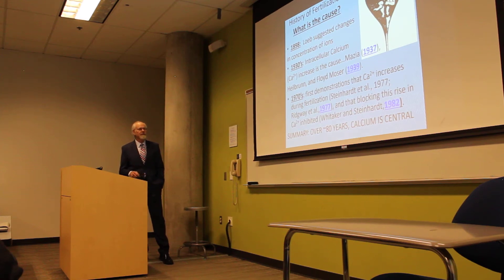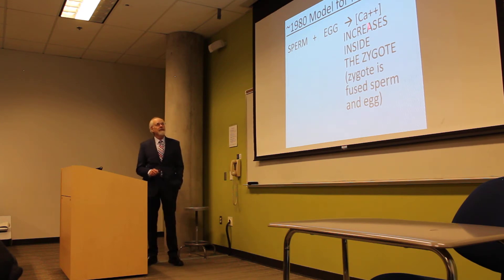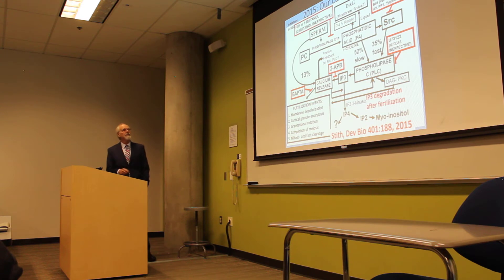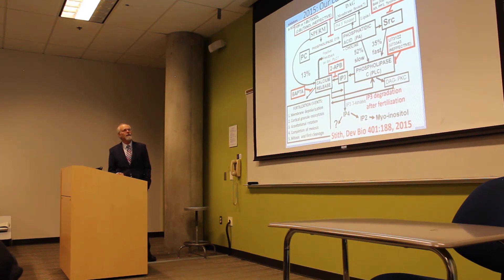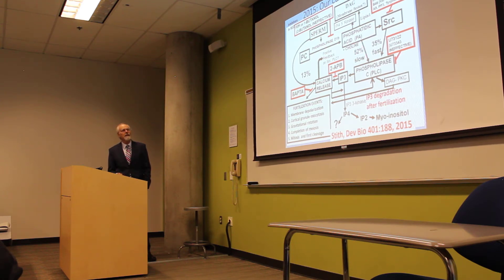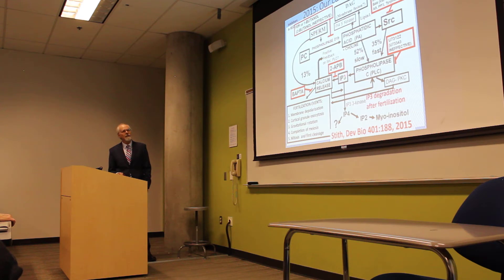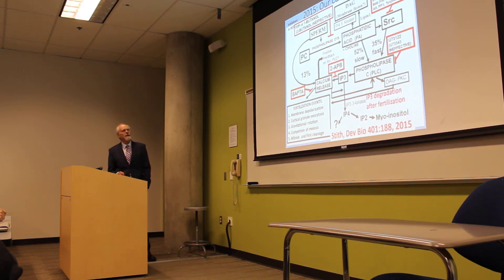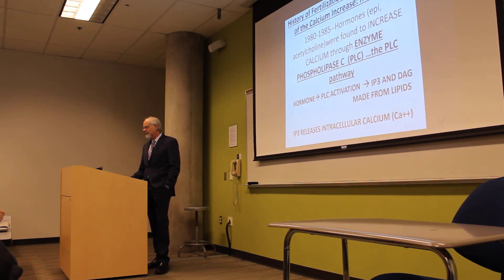Stith lecture 4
Stith lecture four of five